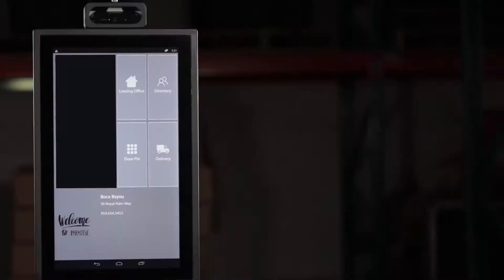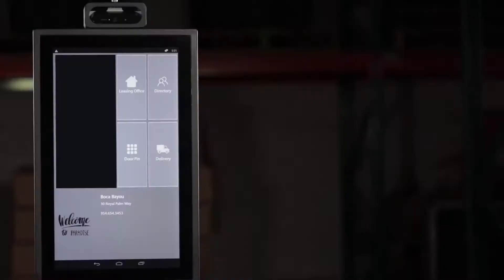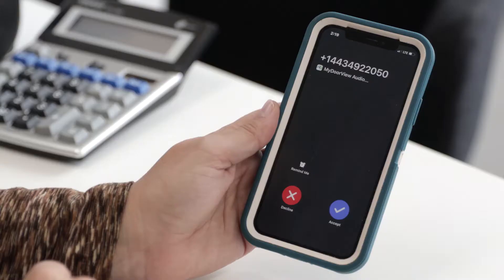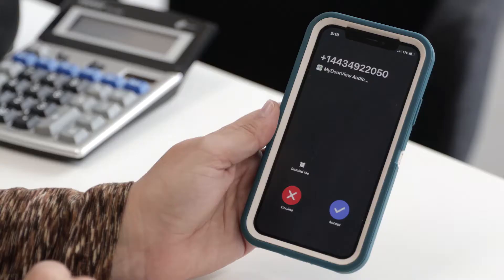Monarch Access Control Kiosk the best Virtual Guard System, 30 Sec Version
A Virtual Guard Kiosk can save your business up to 50% on your security guard cost.

Monarch Access Control Kiosk the best Virtual Guard System,

Hi my name is frank Masdeu, I managed Monarch Global Security.
We are leading provider of security guard services and technology.
If you manage or live in a gated residence or commercial property that uses security guard services, you
may have experienced some following
The Security officers allowed the visitor in without authorization.
The security officers didn’t allow a visitor in because he or she failed to check the approved list.
The Visitor arrived and the officer either took too long to process the visitor. The gate was left open and
unattended.
We are thrilled to introduce to you the (MACK) the monarch access control kiosk.
The MACK process guest in less than a minute and a half.
The MACK is unable to activate the gate unless authorized
The MACK credentials guest accurately 100% of time
The MACK takes no breaks and the gate is never unattended.
The MACK is cost efficient and extremely reliable.
So, had does it work?
The Kiosk house a 21” IP66 all Weather Panel.
The kiosk is made of aluminum and is all weather rated IP66.
Its ergonomically designed with elegant features and the panel can customized to the community’s
needs.
The kiosk communicates using Cat 5 cable and Voice over IP it requires power and an internet
connection.
There is also available a cellular back-out in the event of a cable failure.
Please notice the elegant touch screen and 4k cameras,
You can choose from four ICONS you see listed.
A) Directory by number or by name.
B) Pin code
C) Leasing office
D) Delivery

Once you drive up, you select the directory look up the homeowner and press it will dial the homeowner
IOS or AOS or digital phone. The Homeowner will answer and his or her phone via Video link and will
either allow access or deny entry.
The systems allow you to program as many phones as you wish per unit. It will dial and accept the first
answer. The homeowner can also issue a pin number to staff guest or vendors. Once guest enter the pi-
number the gate will open, and an instant photo will be captured and logged.
If guest needs to contact the leasing or management office the system will ring their computer and as
many phones aw need and will always engage the first to answer.
The Icons can be customized for example maybe you need an icon for security, so it rings the security
with a video link and allow the guard to open the gate remotely.
All deliveries are recorded once they enter the code, a picture with a time date stamp is captured and
stored.
All transactions at the gate are stored on the cloud.
We offer this system as a stand-alone security solution at the gate or as blended security option.

Our passion is to ensure the security and safety of your community or business while providing you with
the best trained and most qualitied officers.
We place an emphasis on customer services skills with our officers. We view you as our most valued
client partner and we view our officers as customers as well. Our Company strives to create an exciting
work environment that rewards performance and inspires growth.
Our goal is to passionately deliver the best service in the industry to you. We genuinely love our clients
and employees.
So, in conclusion whether you’re a residential or commercial property manager or a business owner. I
ask that you consider us for your security needs, please place us on your bid list, you won’t be

disappointed I guarantee it. From my family to yours I wish you all the best and look forward to hearing
from you.